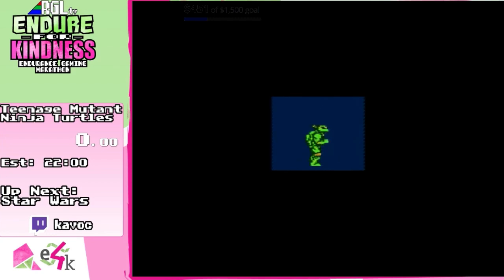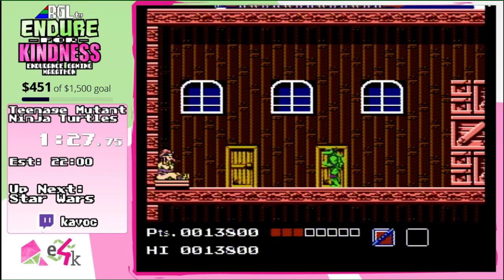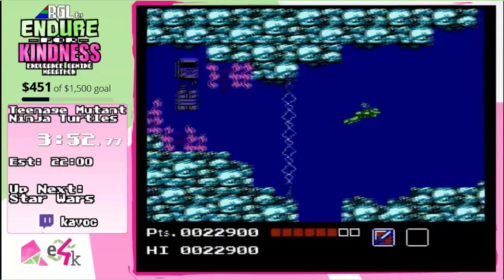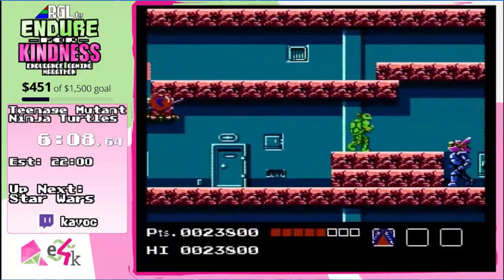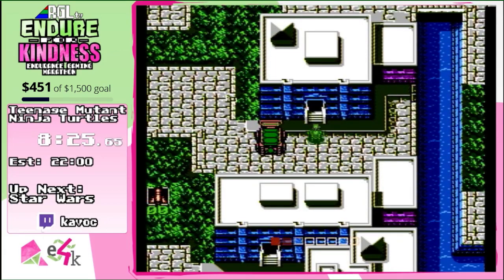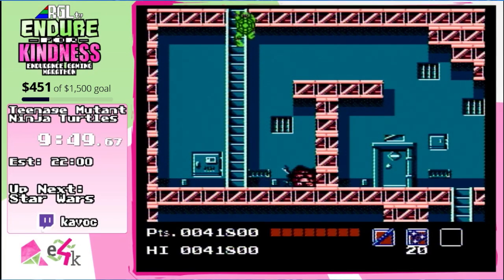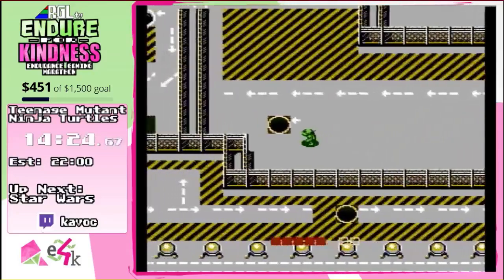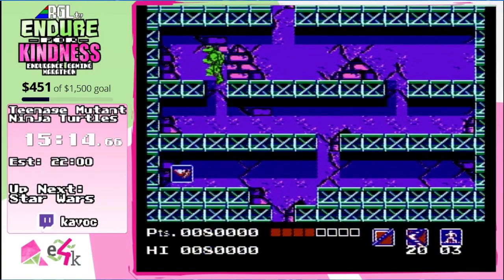Endure 4 Kindness [006] - Teenage Mutant Ninja Turtles by kavoc